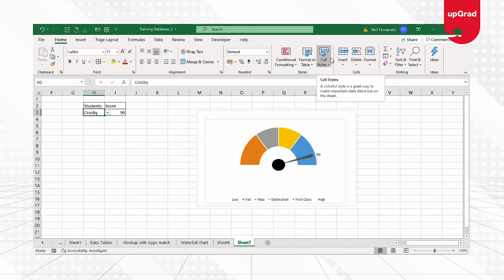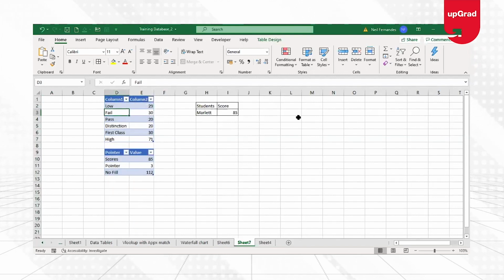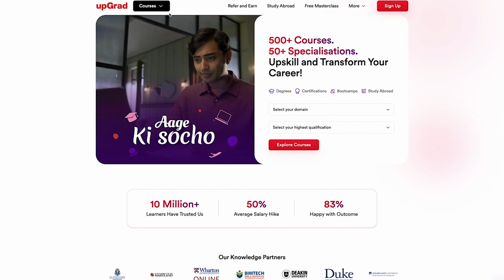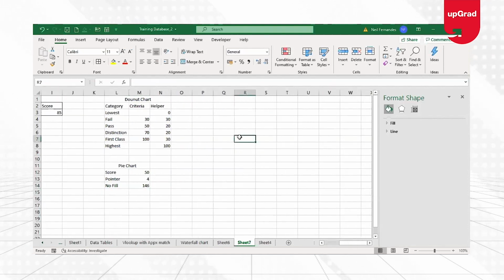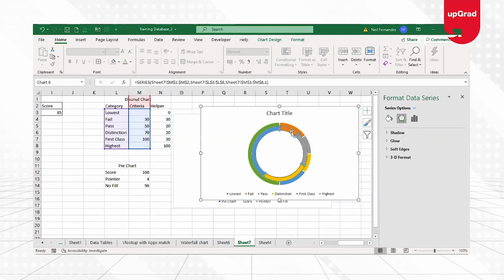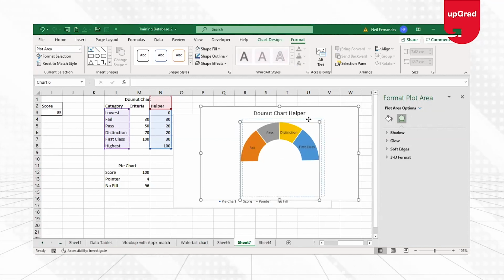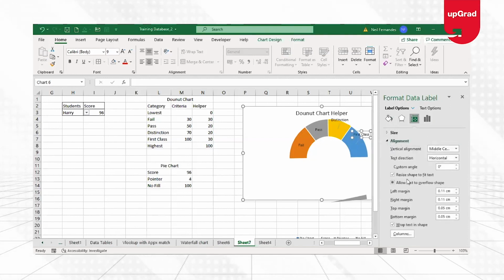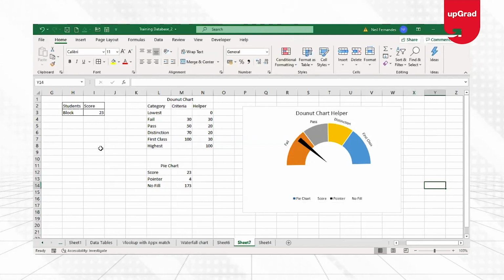Excel For Fresher Part 28 | How To Create A Gauge Chart In Excel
Hello and welcome back to our Excel tutorial series for freshers - Part 28! In our previous videos, you learned Let & Filter Function in Excel. In this excel tutorial for beginners, we'll explore How To Create A Gauge Chart In Excel.

🟢 Get industry-updated insights every week from domain experts - Check out our free masterclasses

🟢 Wish to get started with your upskilling journey? Schedule a free counselling session